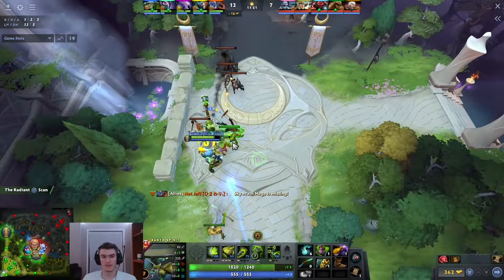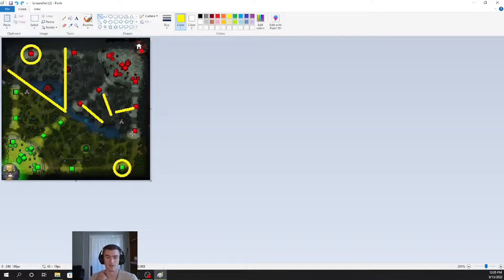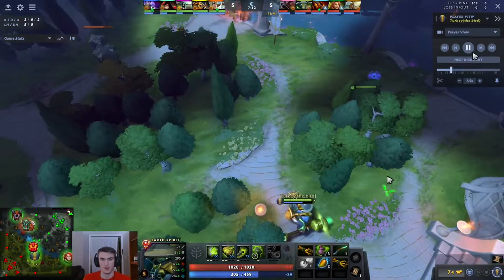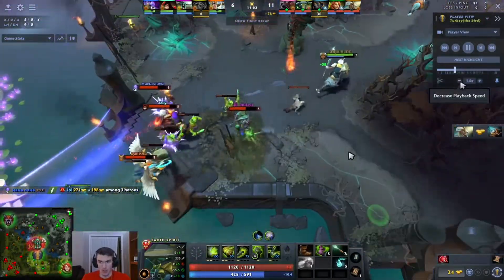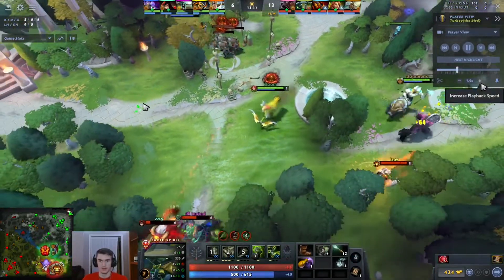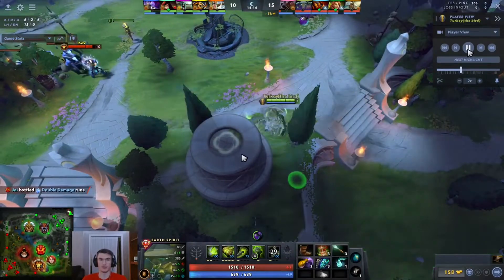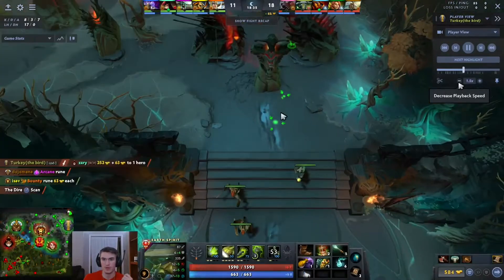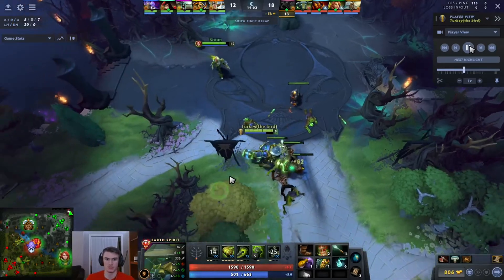IMMORTAL EARTH SPIRIT GUIDE EP.4 (Pos 4 Early and mid game)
Immortal 1500 earth spirit spammer.
Concepts to playing the early and mid game on position 4 as well as replay analysis